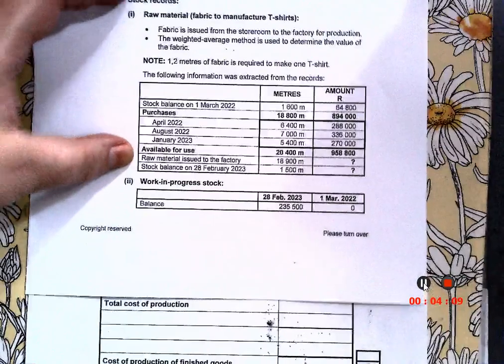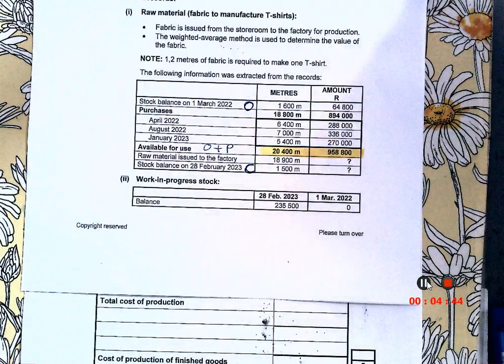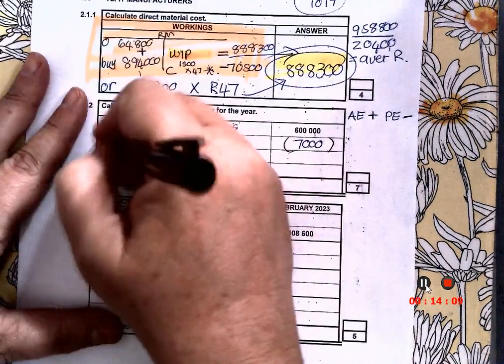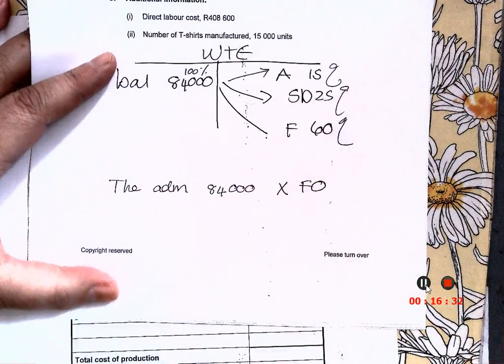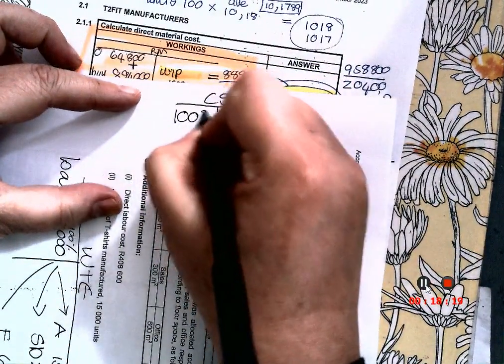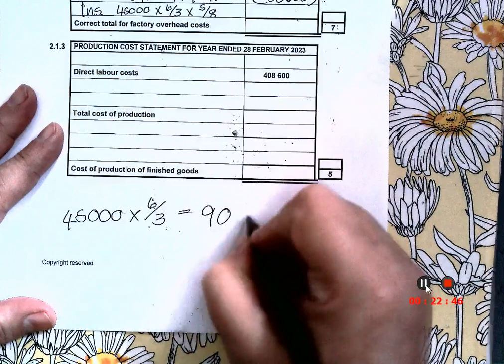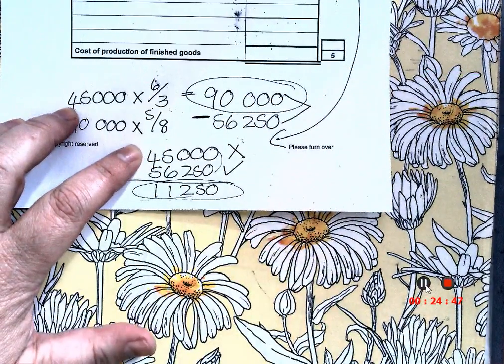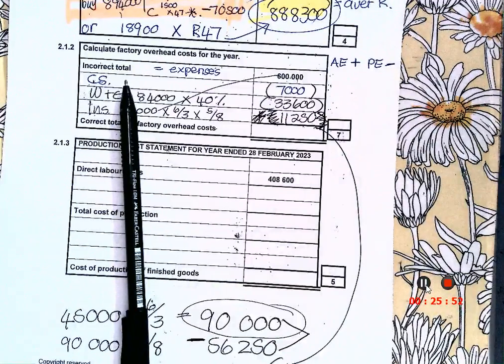nov p2 2023 Q2 part1